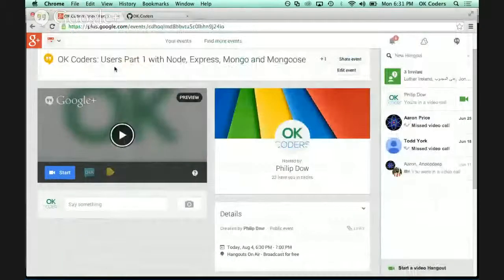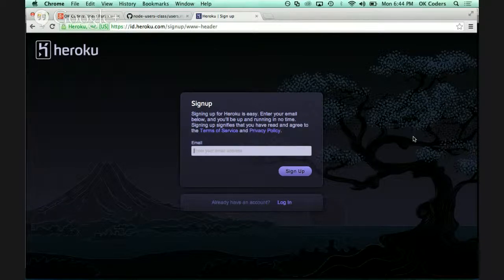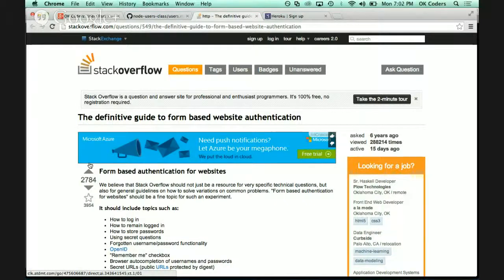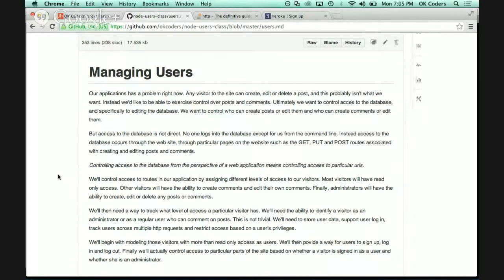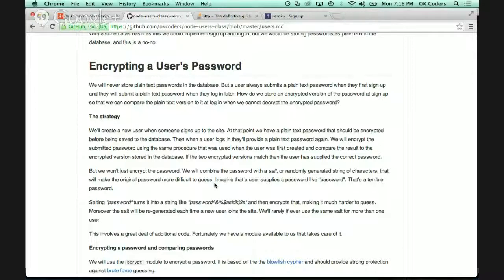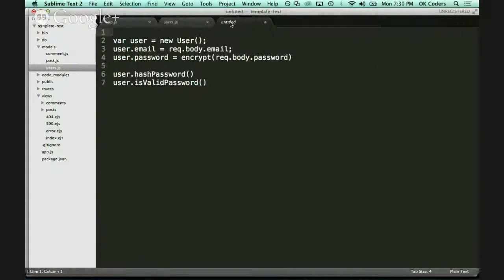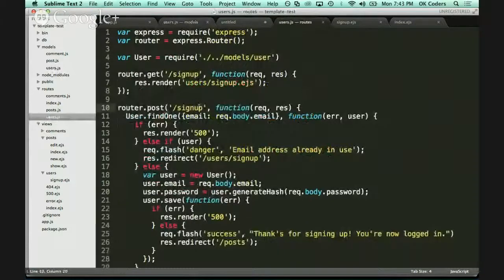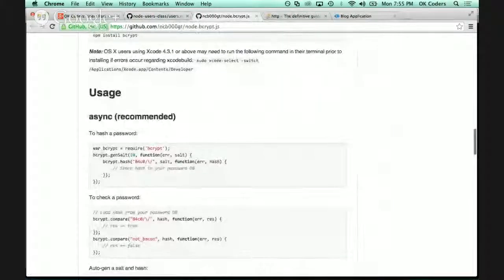OK Coders: Users Part 1 with Node, Express, Mongo and Mongoose